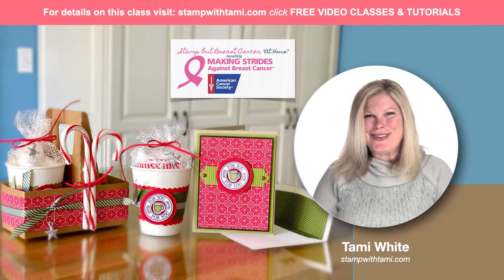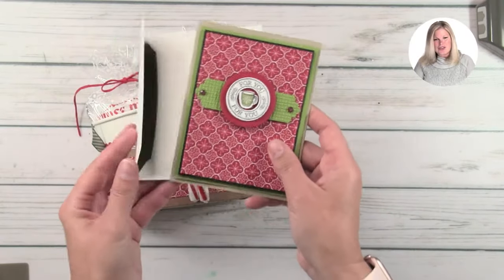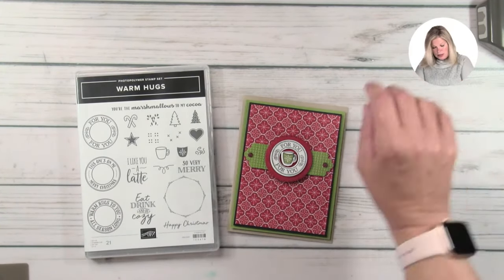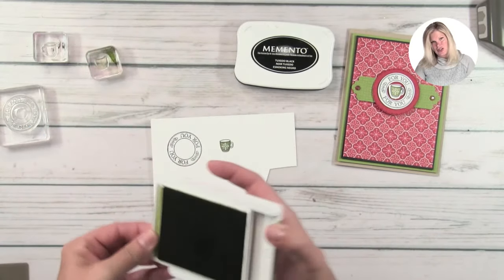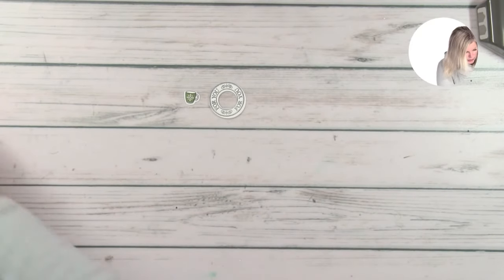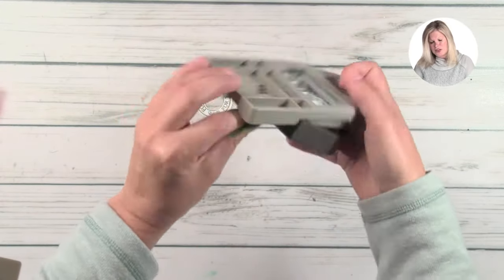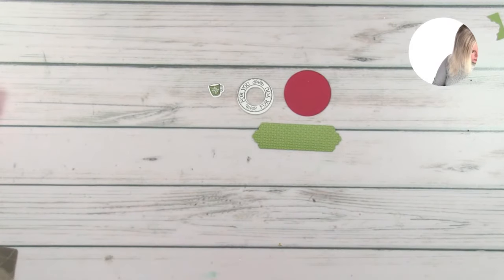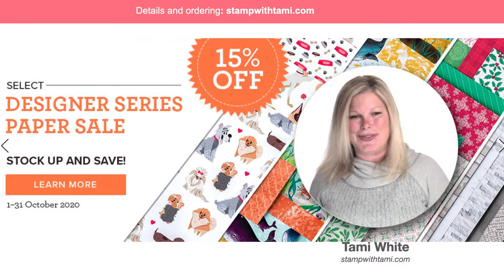How to Make a Hot Cocoa Holiday Gift Card Set | Christmas Gift Cardmaking | Stamp Out Breast Cancer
Hello Stampers and Crafters!

Holiday crafting, cardmaking and gift making time is here! Are you looking for fun, easy and awesome handmade gift ideas for this holiday season? Do you like hot cocoa? ( Who doesn't right? ) Here's a Christmas card and gift set you are going to love.

I created this fabulous Hot Cocoa for 2 gift set with the Stampin' Up Heartwarming Hugs Suite. This "Hot Cocoa for 2" holiday gift includes the cup gift set and the coordinating  card. I created this card for our Stamp Out Breast Cancer Fundraiser. This is my Blog Hop project,  visit the resource page for the awesome blog hop tour, enter our giveaway, download free pdf and get deets on the Breast Cancer Fundraiser.